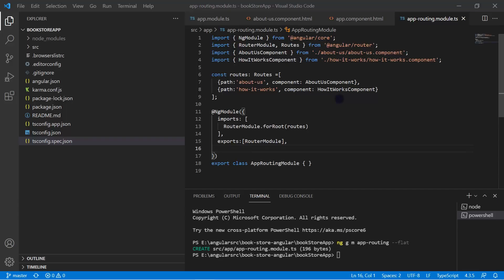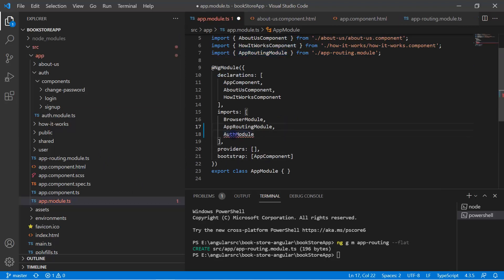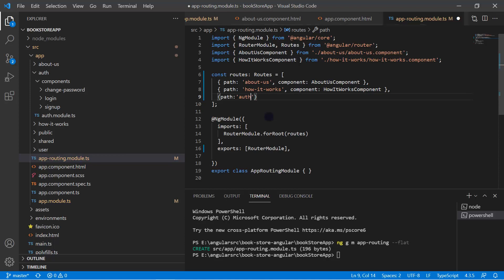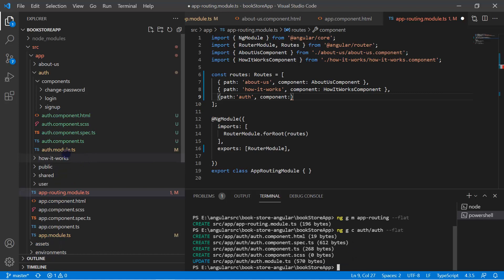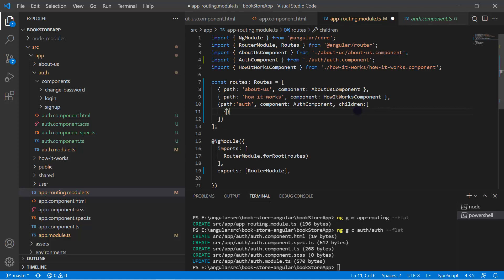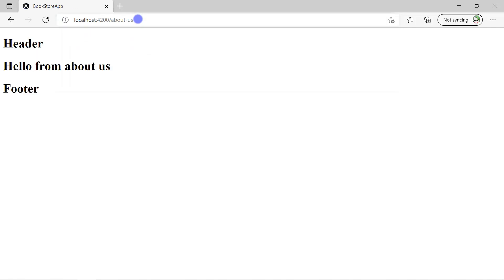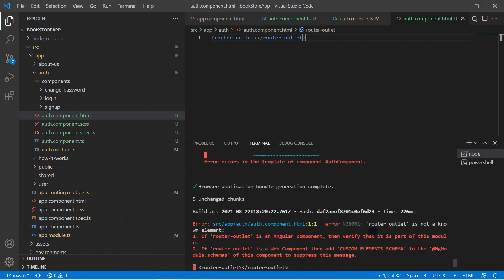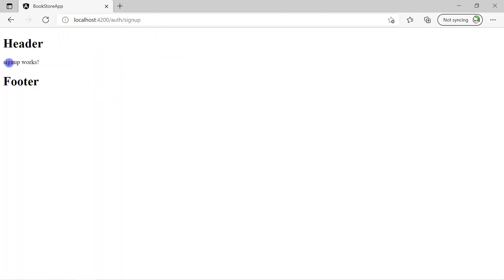Routing with multiple modules in angular | Angular Tutorial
Routing with multiple modules in angular application